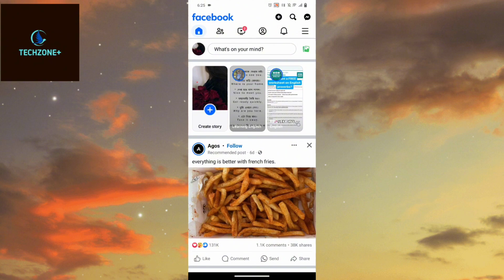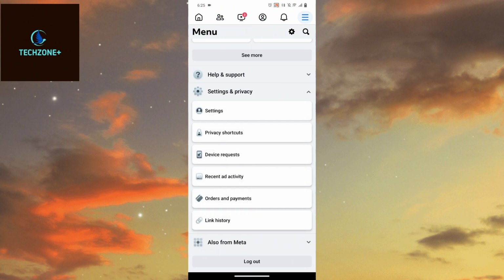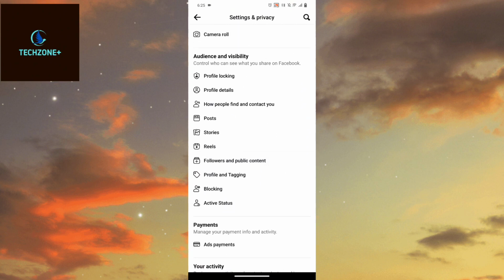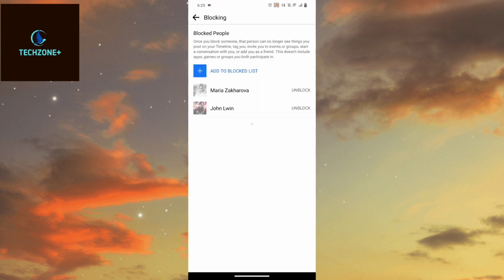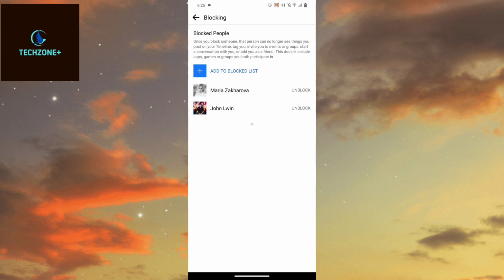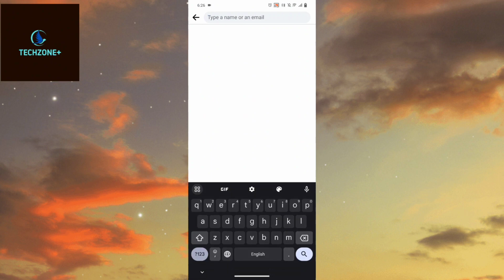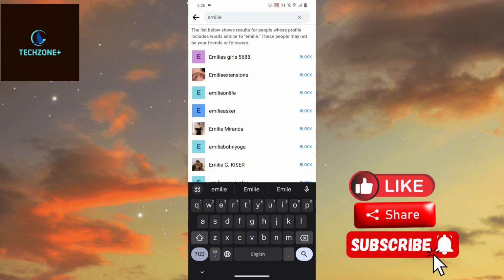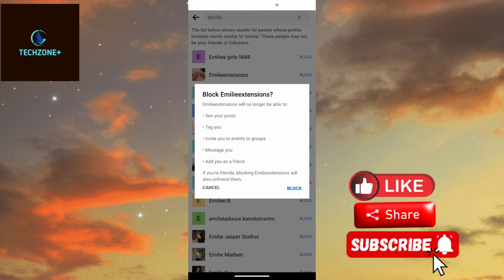How To Check Block List On Facebook android and iphone 2024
Let's check and see your entire block list on Facebook so that you can choose to add new people to the block list or unblock anyone.